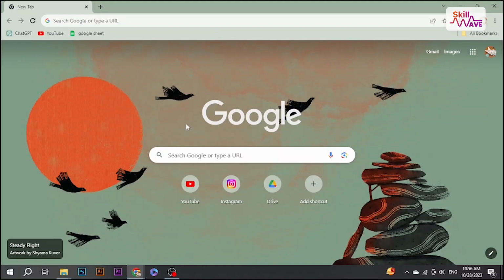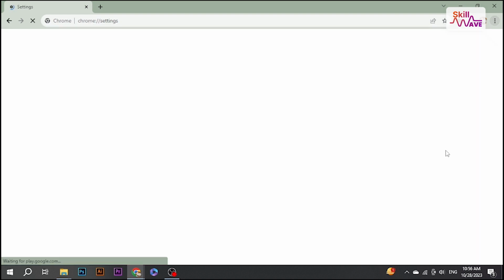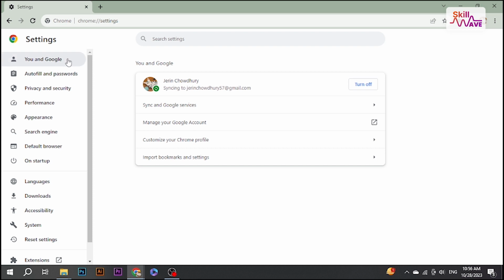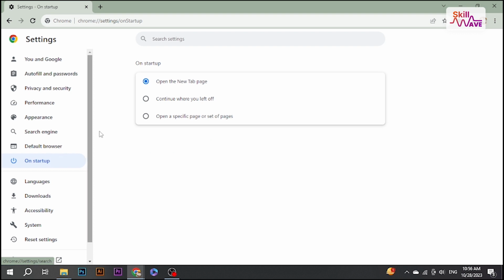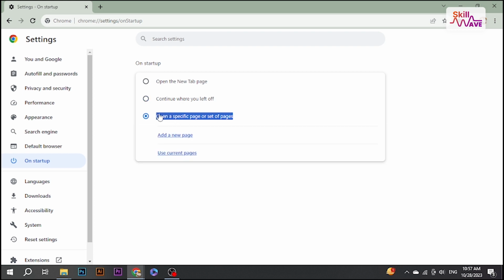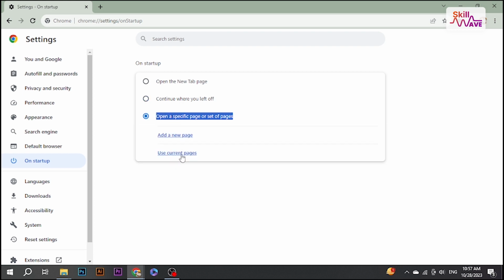How to remove google chrome start-up page 2024 (Easy Steps)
Maximize your Google Chrome browsing experience by eliminating start-up pages! 🌐 Learn the step-by-step process How to remove google chrome start-up page, streamlining your browsing routine. Dive into this tutorial to optimize your browsing setup. 💻✨

Step 1: Open Google Chrome on your computer.
Step 2: Click on the three-dot menu in the top-right corner.
Step 3: Select "Settings" from the dropdown menu.
Step 4: In the "On startup" section, click on "Open a specific page or set of pages."
Step 5: Click on "Add a new page."
Step 6: Click on the three-dot menu next to the start-up page you want to remove.
Step 7: Select "Remove" to eliminate the start-up page.
Step 8: Click "Save" to apply changes.

📖Chapters of How to remove google chrome start-up page
00:00:00 - Introduction: Greeting and Video Topic Explanation
00:07: Explaining the Purpose of the Tutorial
00:11: Opening Google Chrome Browser
00:23: Accessing Chrome Menu by Clicking Three Dots (Top Right Corner)
00:29: Hovering Over "Settings" in Chrome Menu and Clicking on It
00:38: Accessing the "On Startup" Section in Chrome Settings
00:47: Describing the Three Options Available for Startup Pages
00:54: Explanation of the Default Option (Opening a Blank New Tab)
01:02: Description of Resuming Previous Browsing Session Option
01:09: Guiding on Setting a Custom Startup Page in Chrome
01:10: Conclusion: Summarizing the Process of Removing or Changing Chrome's Startup Page
01:15: Request for Engagement (Like, Subscribe, More Tutorials)
01:16: Sponsorship Message: Xirosoft Services and Brand Promotion
01:46: End Screen: Xirosoft Details and Description Box